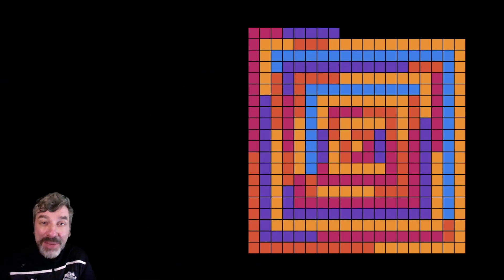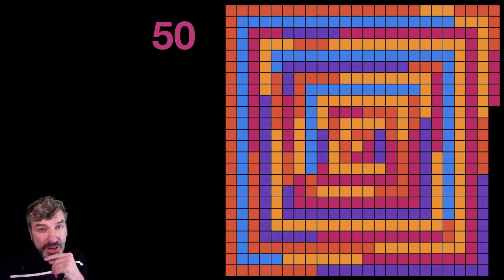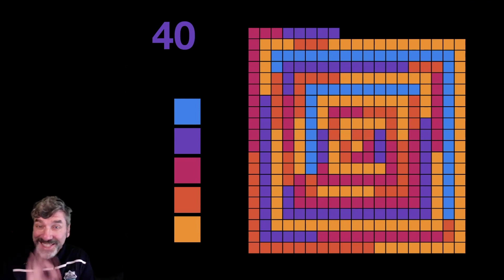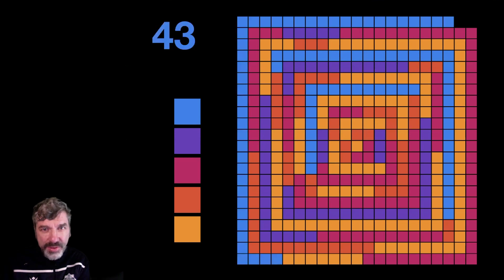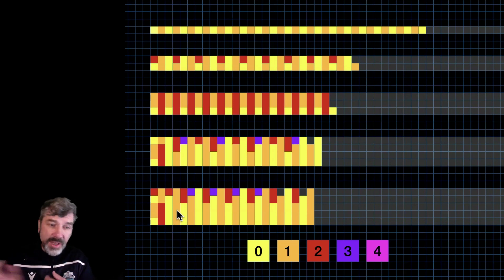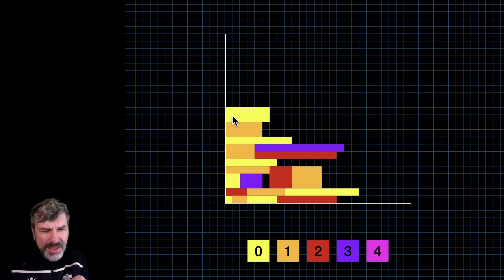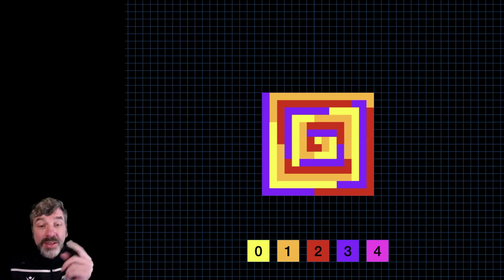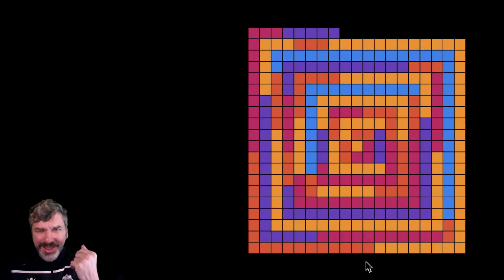Mini Mathematical Universe: The Color Vortex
Ironically, the best place for kids to learn the scientific method is not in science, but in math. This mini-mathematical universe is for grade 6-8 students. Like all mini-mathematical universes, its laws are designed to be discovered. That's better than nature with all its ridiculous complexity!